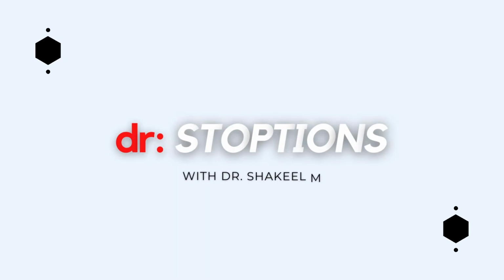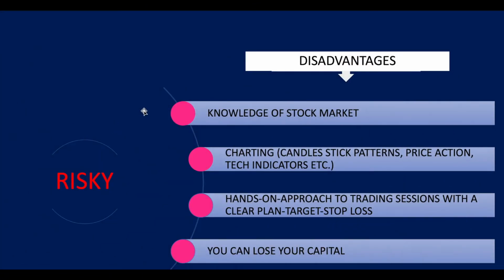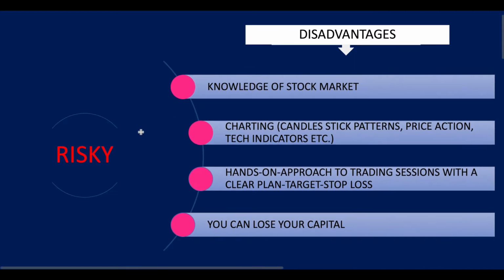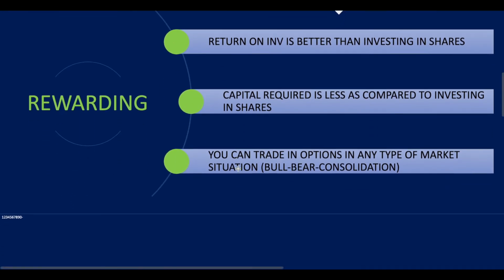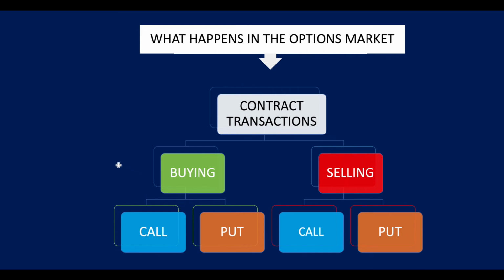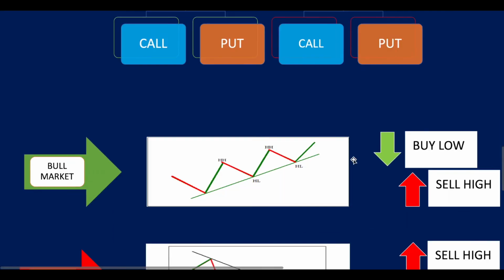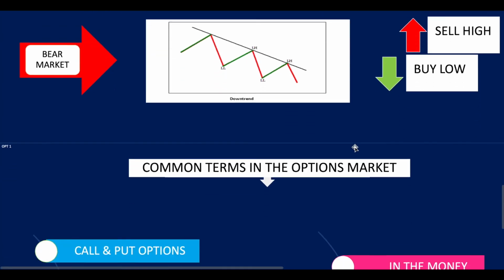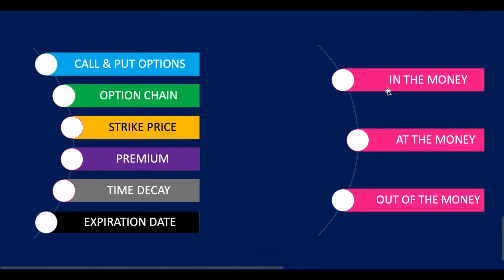OPTIONS SERIES- 1: INTRODUCTION TO OPTIONS TRADING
Episode 1 covers: Disadvantages and Advantages, Basic Principle of Investing in Options Trading.